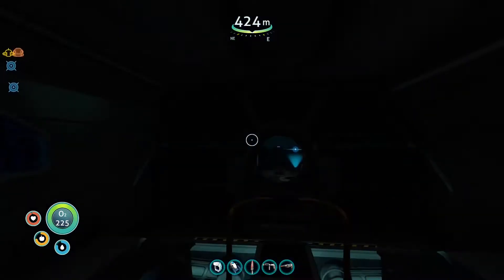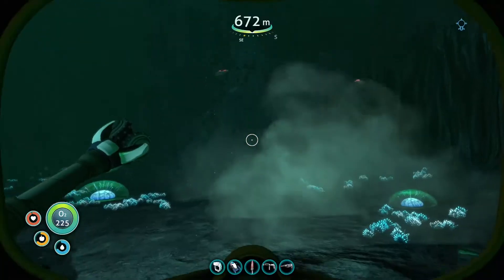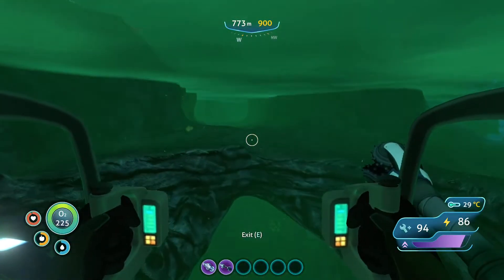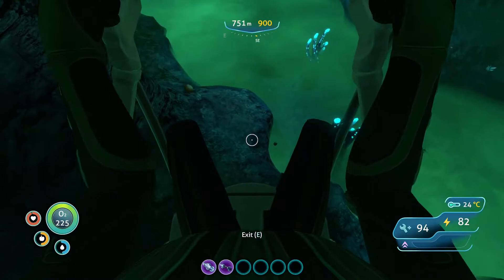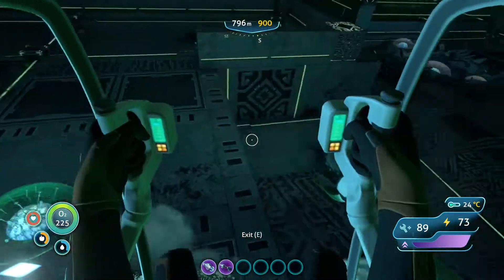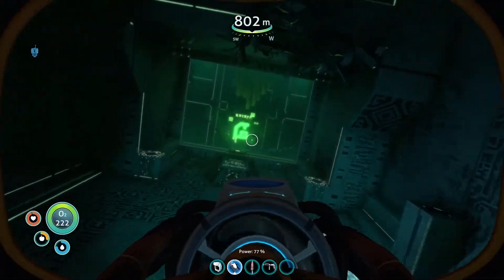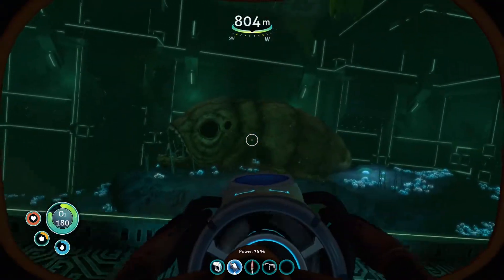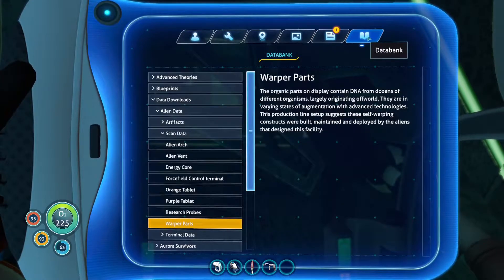The Virus Is Out | Subnautica Part 12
exploring the second alien facility